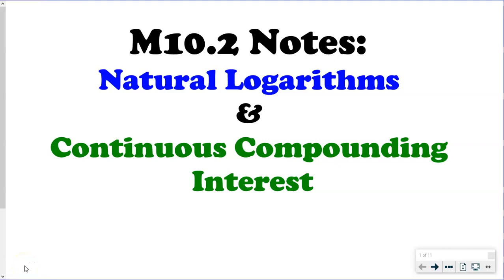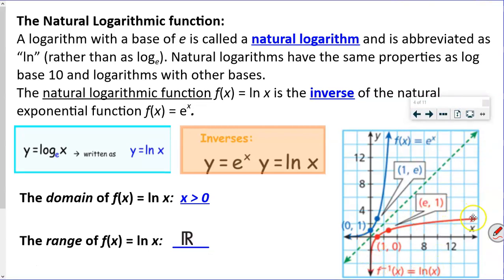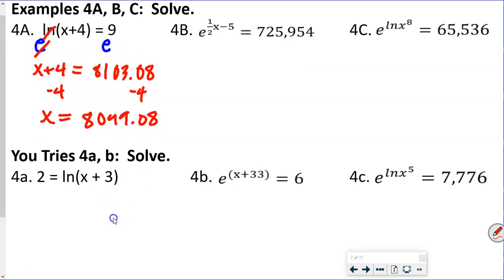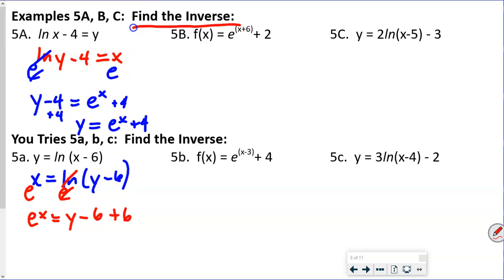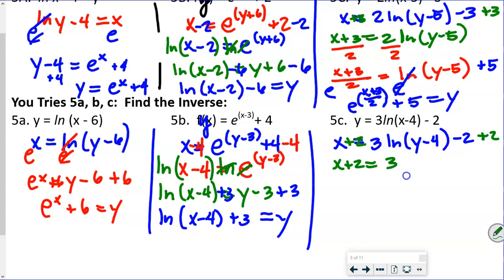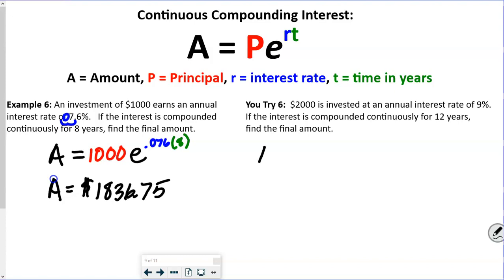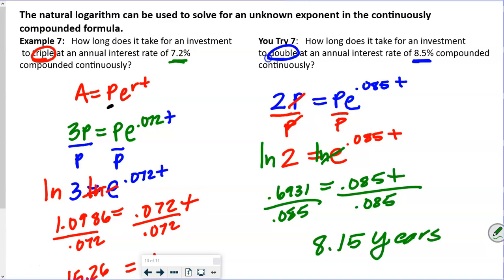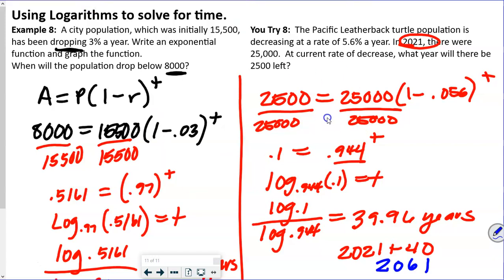Natural Logs and Continuous Compounding Interest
There are errors on the video on 2 of the Questions...4b - ln 6 should have been 1.79 so answer should have been -31.21.   Also there is an error on 5A, after x and y were switched, the four should have been added to both sides, then e of ln to remove the ln, so answer is:  y = e to the (x+4) power.